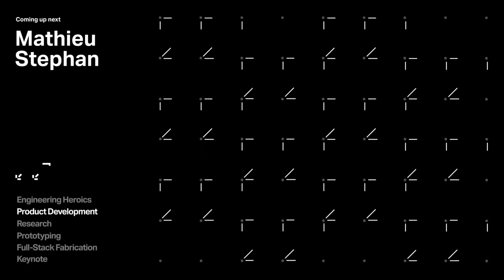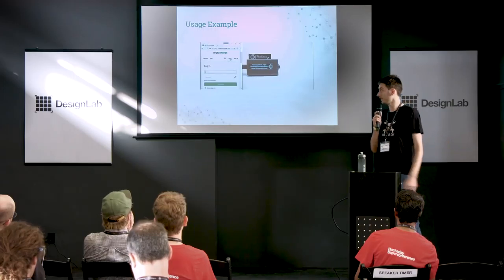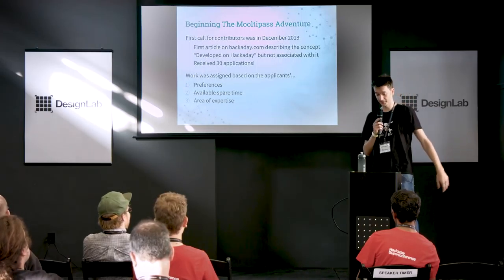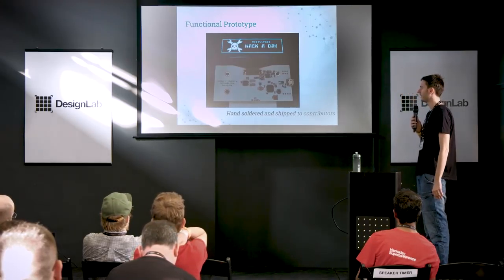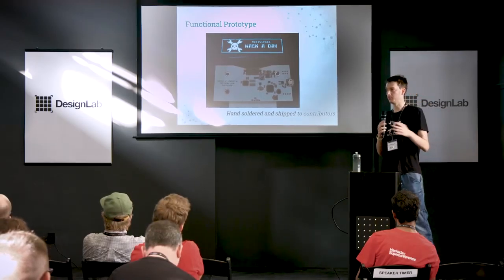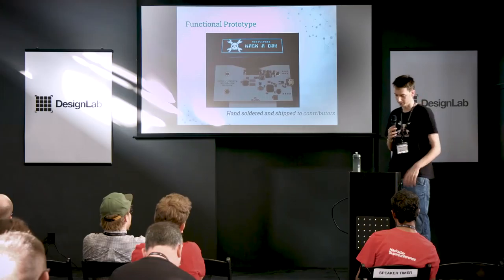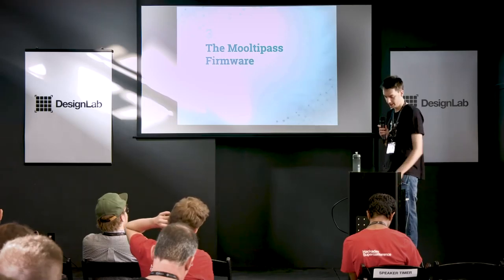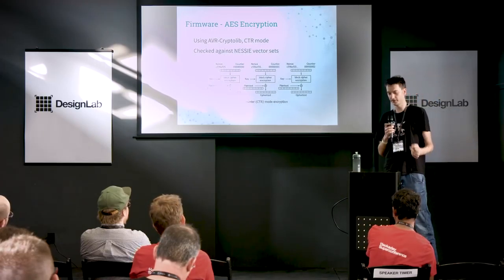Mathieu Stephan : The Making of a Secure Open Source Hardware Password Keeper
Mathieu Stephan heads up the Mooltipass project, a team of developers and hardware engineers that have created the Mooltipass, a secure way to store all your passwords. At the 2017 Hackaday Superconference, Mathieu talked about the logistics of getting an Open Hardware project off the ground.